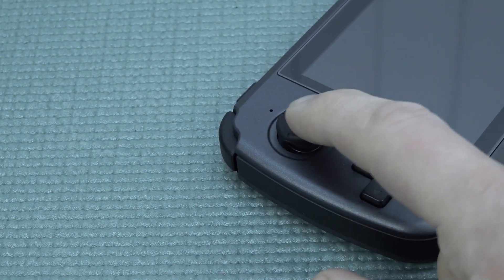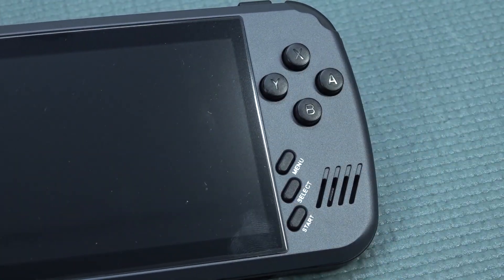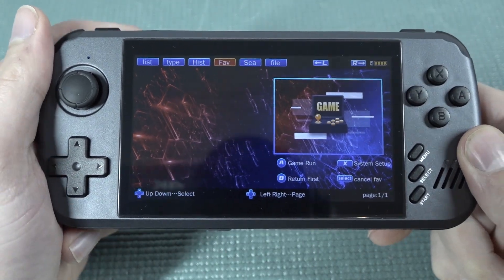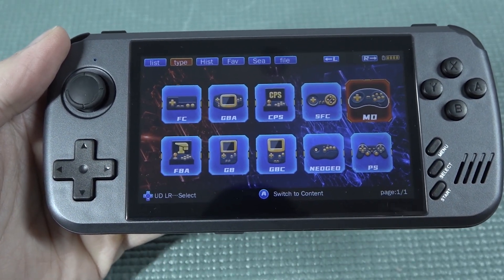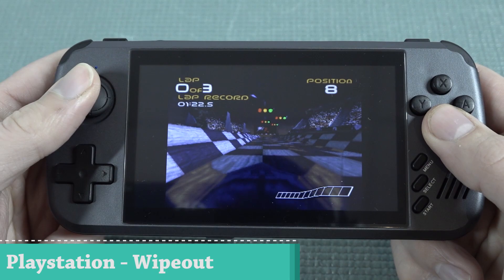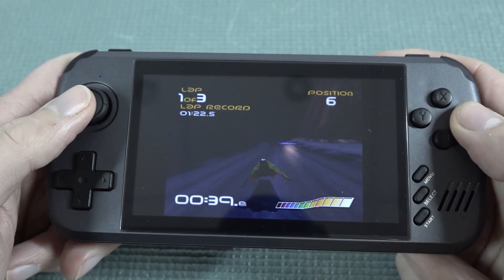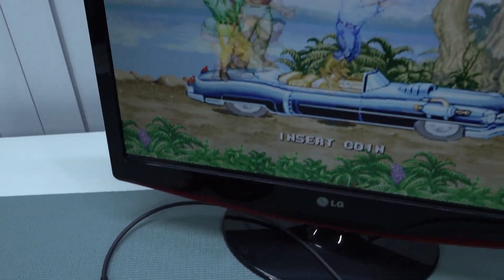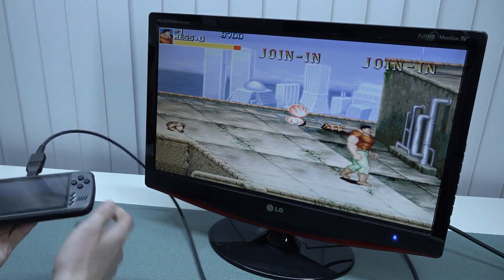An Easy To Use Power House On The Go ? / Powkiddy X45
Powkiddy is back with another all in one emulator handheld today.
Only let's look at the overal performance of this machine ?